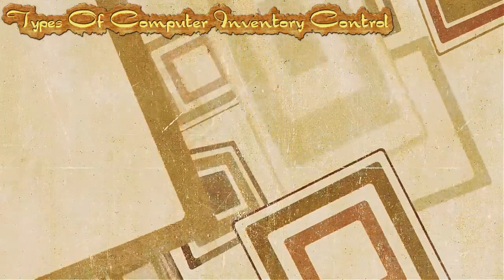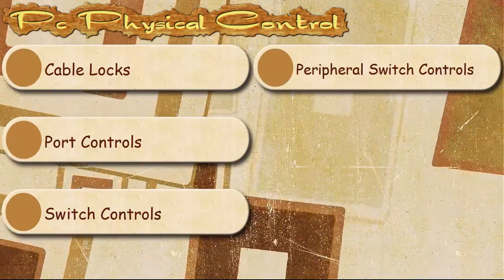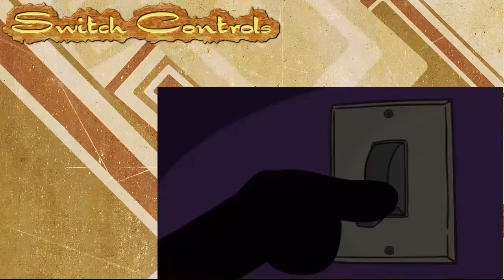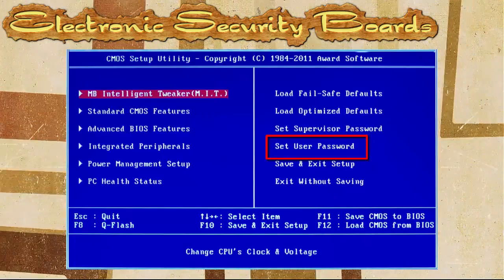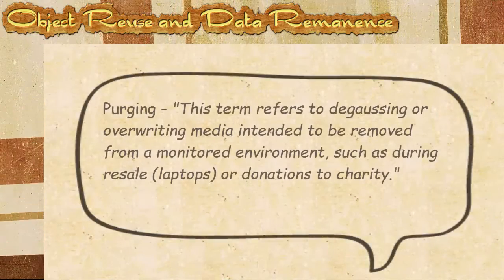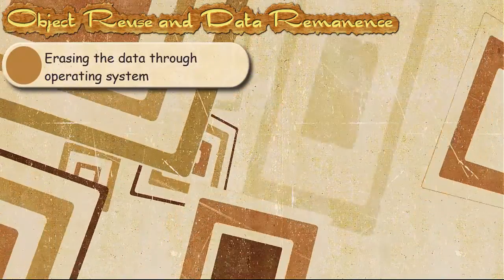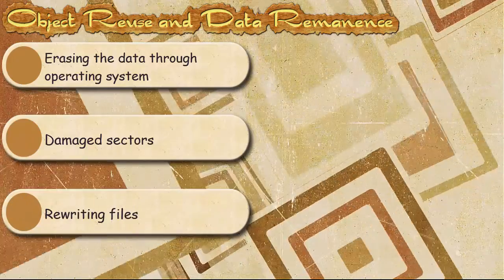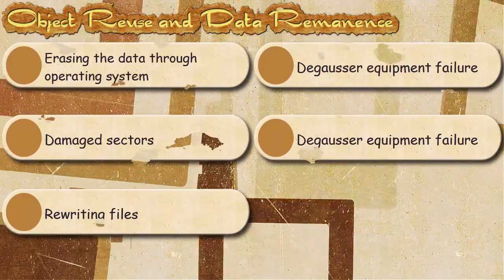Computer Inventory Control